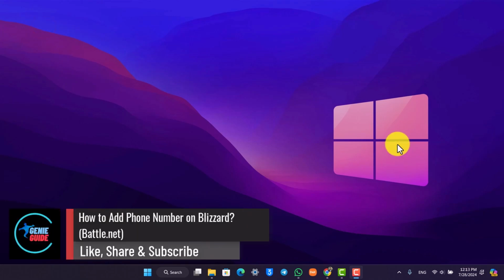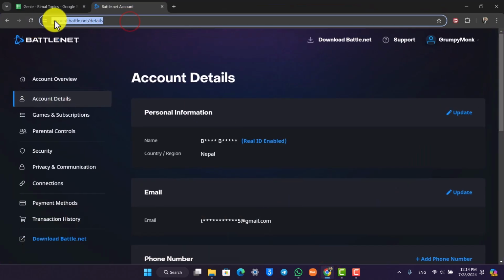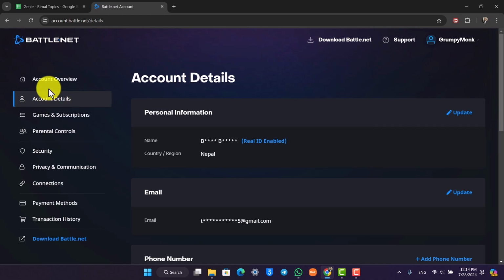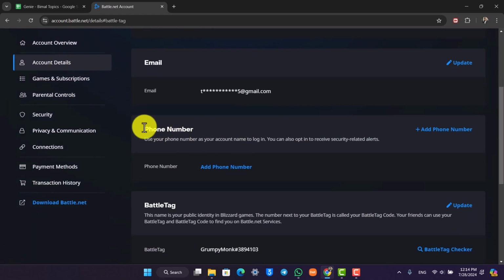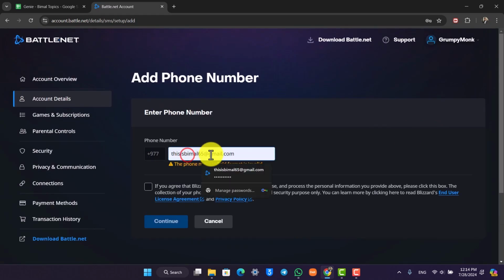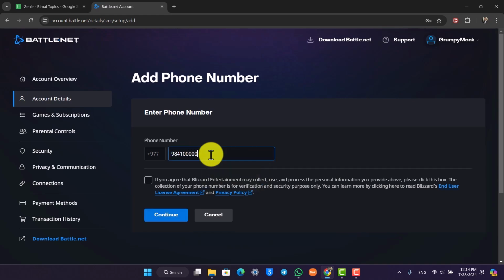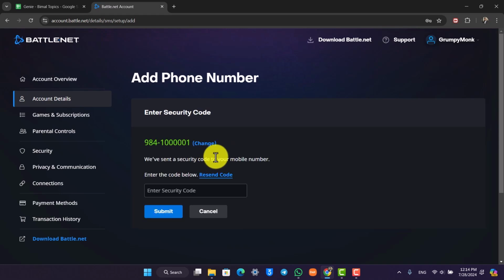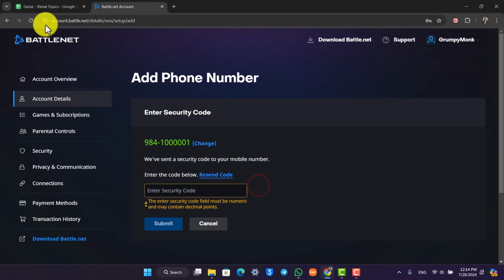How To Add Phone Number On Blizzard ! (Battle.net)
Adding a phone number to your Blizzard or Battle.net account is straightforward. First, open your browser and go to account.blizzard.com or account.battle.net. Log in to your account, and you should be able to see that you're signed in. To add a phone number, navigate to the "Account Overview" or "Account Details" section. In the "Account Details" section, scroll down until you find an option labeled "Phone Number." Click on the plus icon next to "Add a Phone Number."

A verification code will be sent to the phone number you provided. Enter this security code in the appropriate field and click on the "Submit" option. Your phone number will be successfully added to your Battle.net or Blizzard account.

I hope this video helps you understand how to add a phone number to your account.

Timestamps:
0:00 - Introduction
0:02 - Navigating to account.blizzard.com or account.battle.net
0:08 - Logging in to your account
0:17 - Accessing the "Account Overview" or "Account Details" section
0:21 - Finding the "Phone Number" option
0:27 - Adding your phone number
0:40 - Verifying the phone number with a security code
0:51 - Confirmation and conclusion